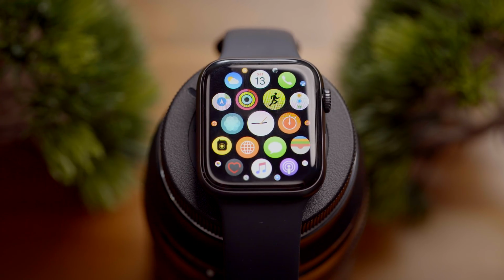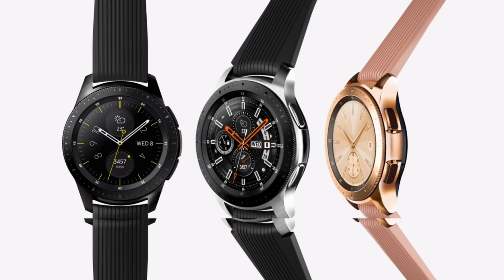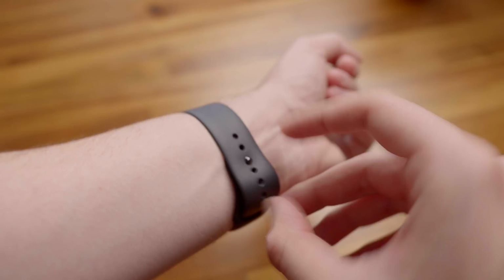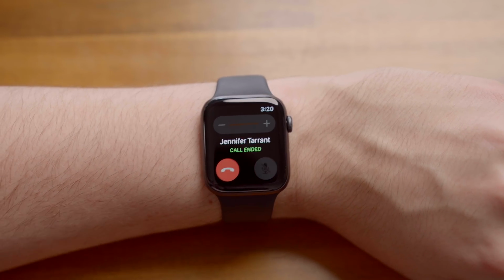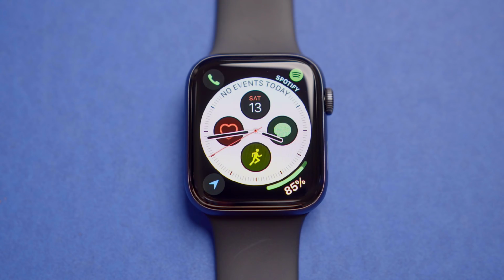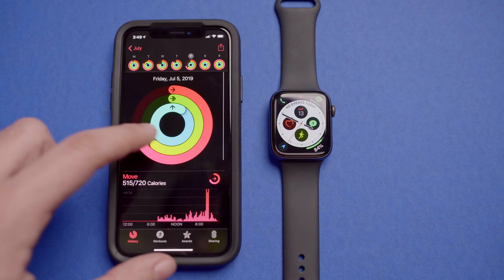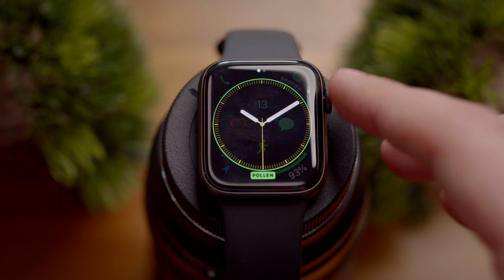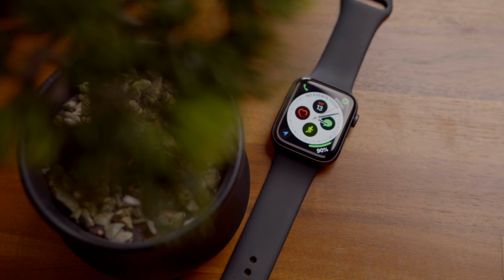Apple Watch Series 4 | An Honest Long Term Review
The Apple Watch Series 4 may just be one of the best smart watches on the market. But there are some things that make it less than appealing. In this video, I talk about my long term experience with it, and let you know whether you should buy it or not.

Cheap Series 4 Watch Strap
Leather Series 4 Strap
Series 4 Case Strap

Mark